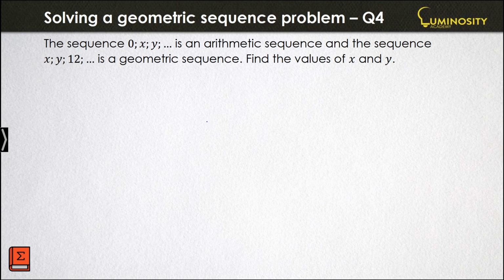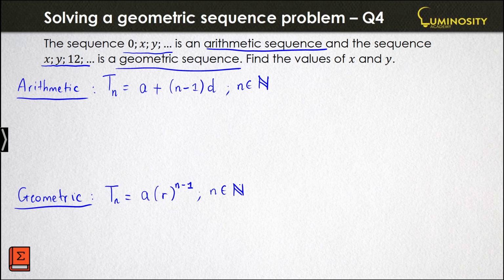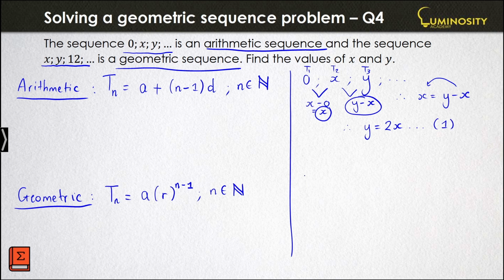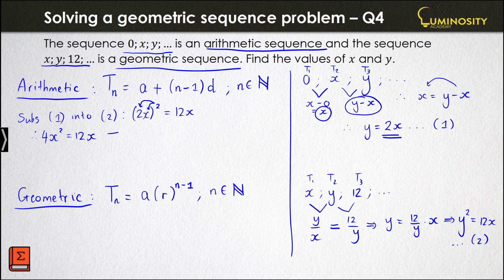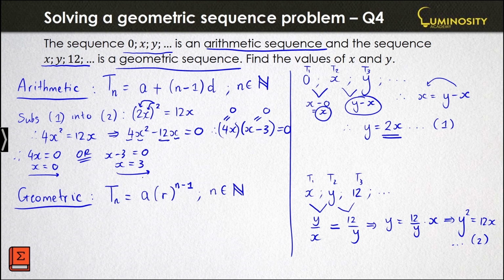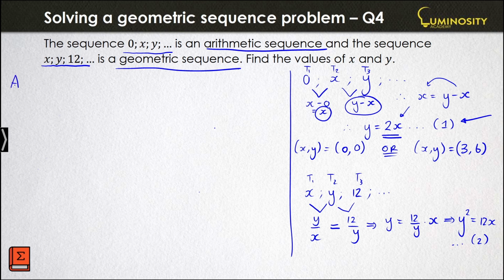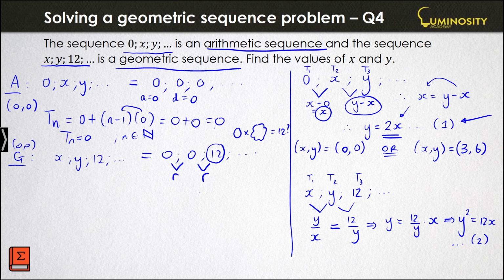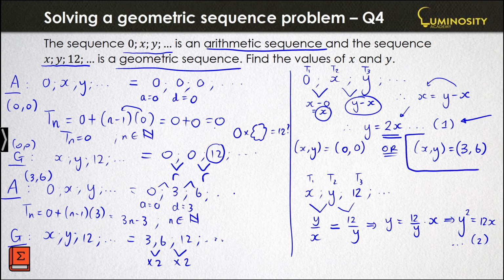Solving a geometric sequence problem - Question 4